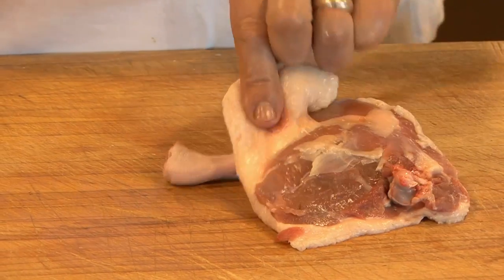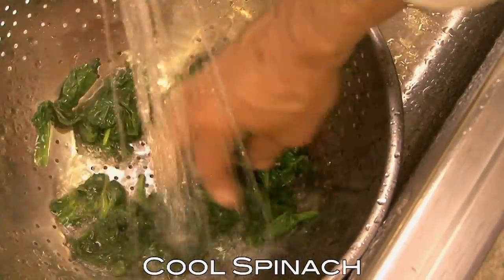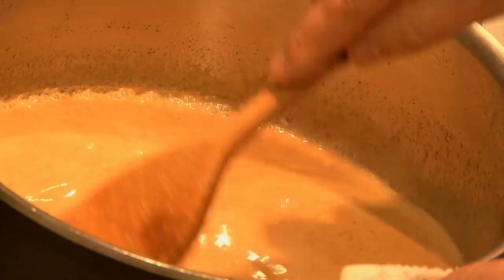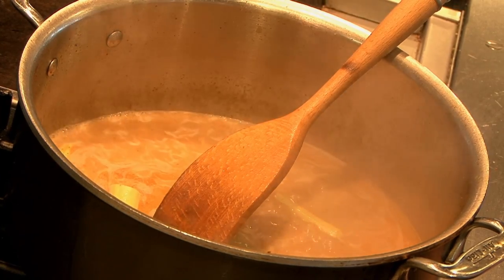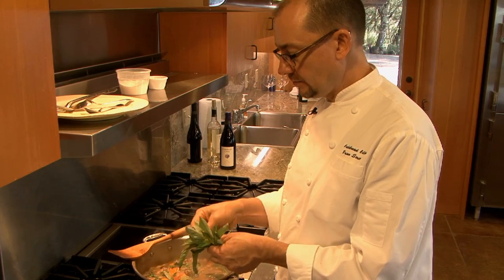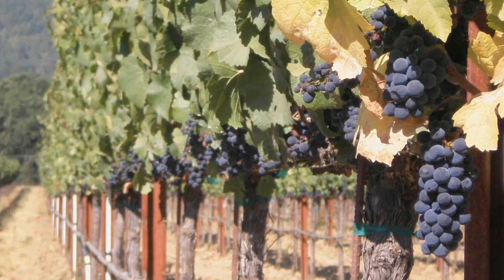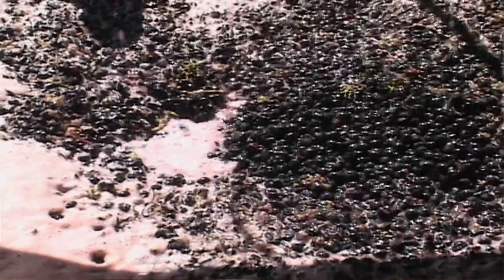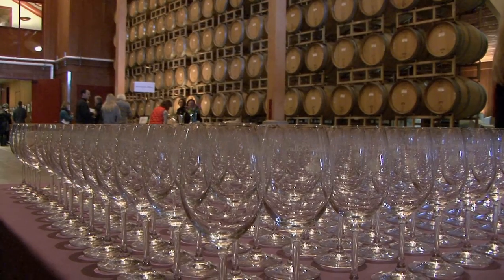Cakebread Cellars Pinot Noir with Thai Red Curry with Roast Duck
Cakebread Cellars at 8300 St Helena Hwy, Rutherford, CA (ph. 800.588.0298)
Chef Brian Streeter's sweet and spicy medley of flavors creates the perfect complement to the Cakebread Cellars Anderson Valley Pinot Noir. The flavorful intensity of the Pinot Noir matches and complements the heat of this dish.